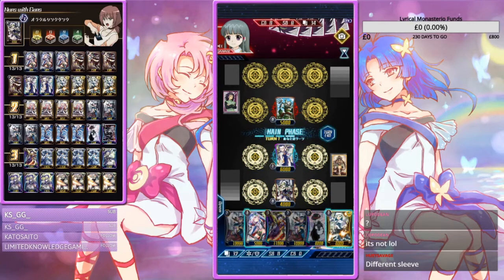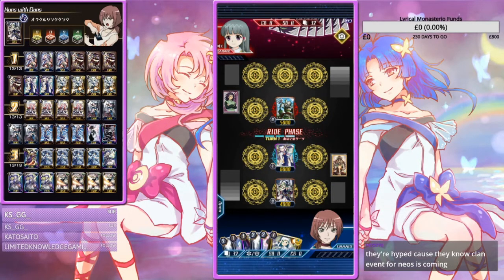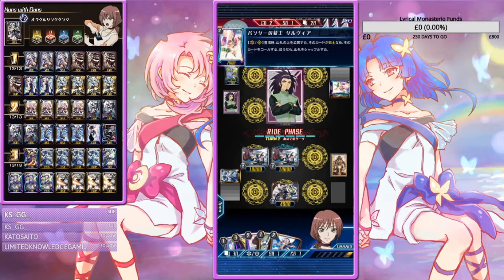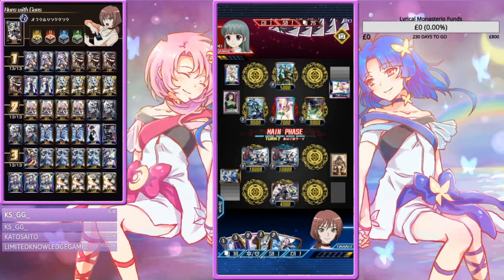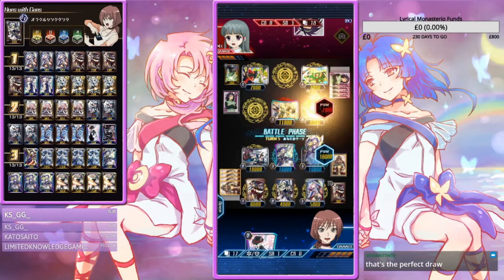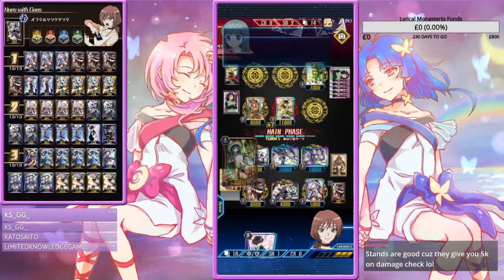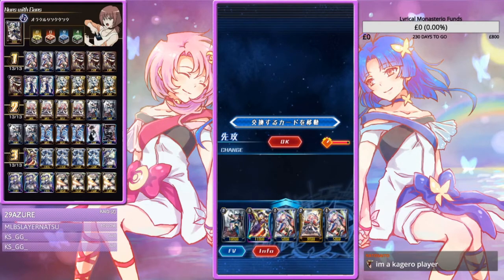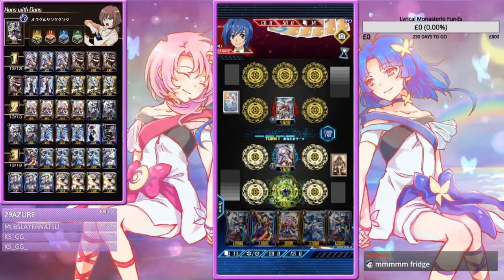Battle Sister Deck Profile - Cardfight Vanguard Zero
In today's video we are covering Battle Sisters on Cardfight Vanguard Zero, both the deck profile and a couple of games.